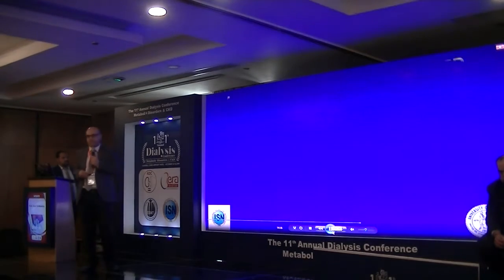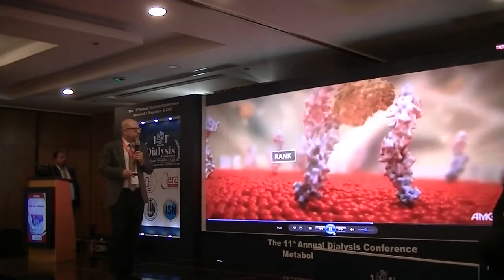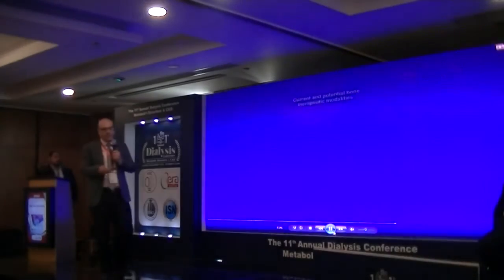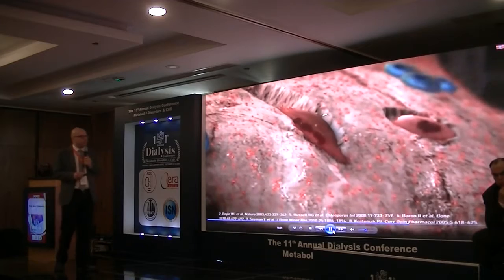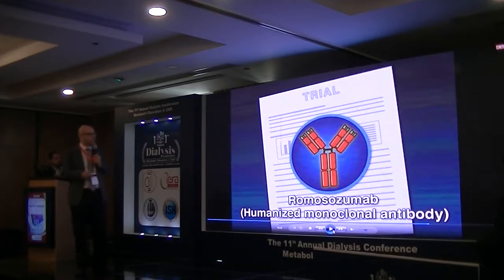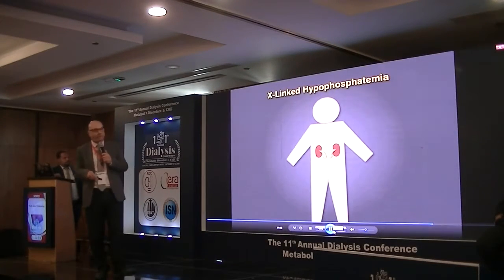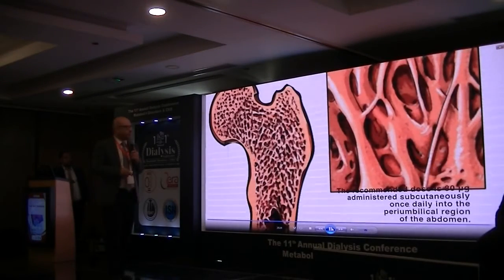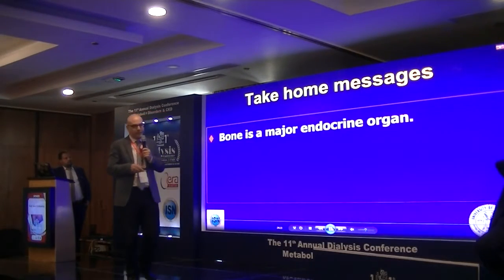Role of Bone as an Important Endocrine Organ- Part 2: Prof. Dr. Amr El-Husseiny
About the speaker:
Amr El-Husseini Mohamed, MD, FACP, FASN
Professor of Medicine, Clinical Title Series
Department of Internal Medicine

Division of Nephrology, Bone and Mineral Metabolism
University of Kentucky College of Medicine

In this series Dr. Amr discusses the important role of bone metabolism in Nephrological diseases.

About the venue:
University of Mansoura 11th Annual Nephrology and Dialysis conference.